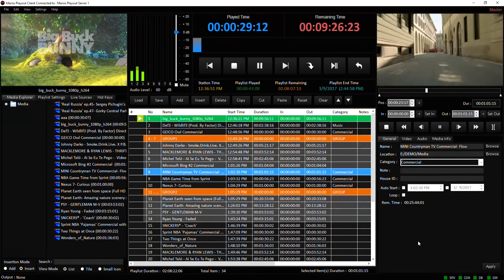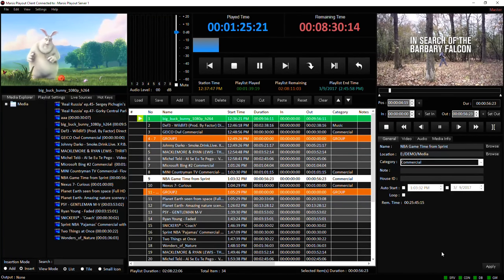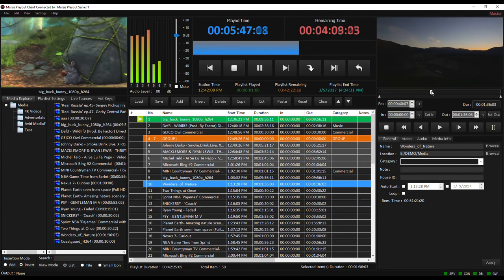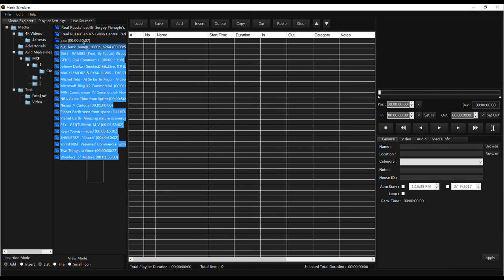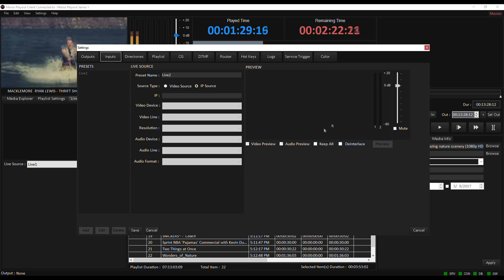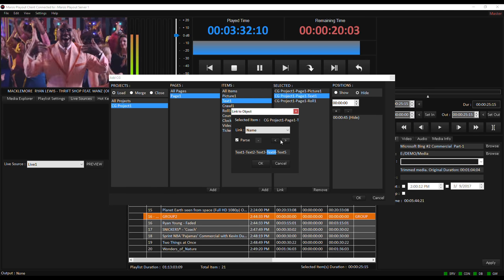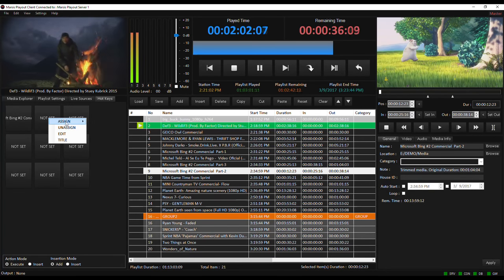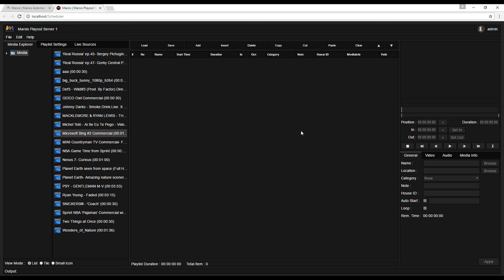Marsis Playout ( Broadcast Automation Software ) MCR, Cloud, Web, Virtual Playout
MARSIS PLAYOUT SOFTWARE

Marsis Playout can be used as a standalone unit or database driven workflow automation product in Master Control, Studio, News production or web TV applications.

Multi-Channel Operation
Marsis Playout allows users to manage multi-channel multiseat operations with its unique single point web-based utility manager. The system provides all details in the simple, powerful user interface for easy and accurate playback. Multiple Counters, Event Counters, Color-coded event and category based grid makes Marsis Playout intuitive and easy to use application. Built-in Search Engine, optional integrated Media Asset Management offer instant access to content for Playout.

Multi-Format Support
Marsis Playout can play different Video formats and containers in the same playlist. Also, it can play image files based on duration.

AAC, ATSC A/52A (AC-3), ATSC A/52 E-AC-3, FLAC, MP2, MP3, ALAC, Ogg Vorbis, Wav, ADPCM etc...

Advanced Scheduling
Marsis Playout comes with Advanced Scheduling feature. The system can resolve complex Overlap and Gaps with internal calculations based on events, video duration, and playlist rules. Web-based Outlook style scheduler allows users to make a monthly, weekly or daily playlists. Operators can schedule weekly episodes or media files in an easy way. One button find and replace can make a change in the whole playlist.

Built-in Media Trimmer
Marsis Media Trimmer is standard tool in the Playout for cutting head and tail or creating segments of any selected media. Trimmer window allows operators to monitor audio and set in - out points for playback. Partial segment for commercial breaks. These are non-destructive play in-out points which can be modified anytime. It's possible to move frame by frame for most accurate trimming points. In the Playlist, the system shows original and trimmed duration. Media Trimmer can change field orders, allows audio level adjustment even basic color correction of the selected content

Redundancy
Marsis Playout can be configured in 1+1 or M:N redundancy options with automatic switching and replication features.